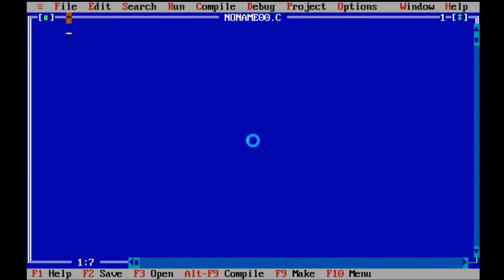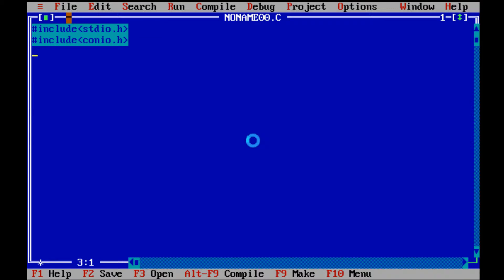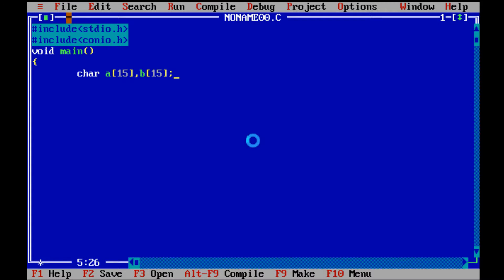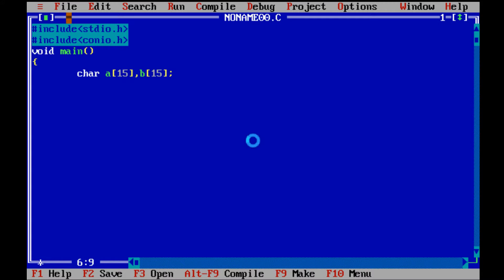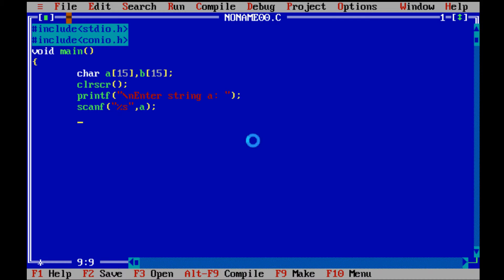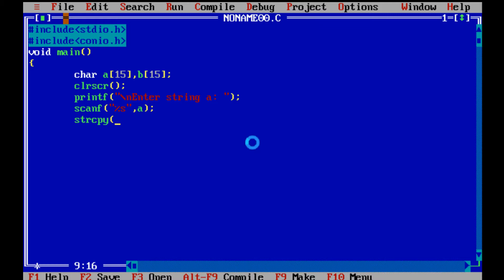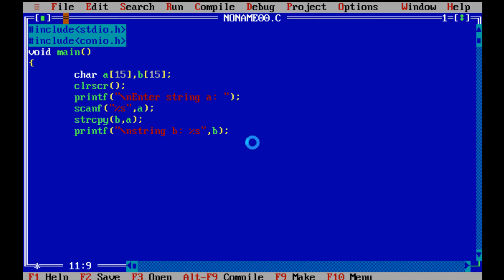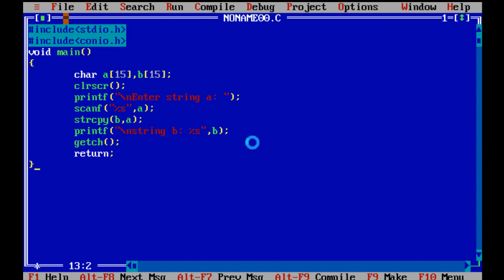C programming tutorial 8 string copy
If you want any other program related to C then comment